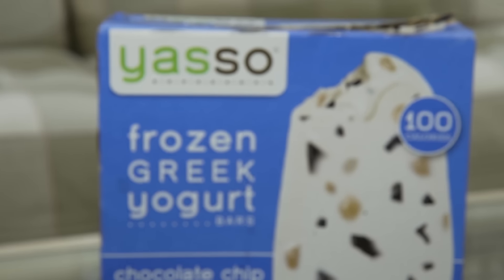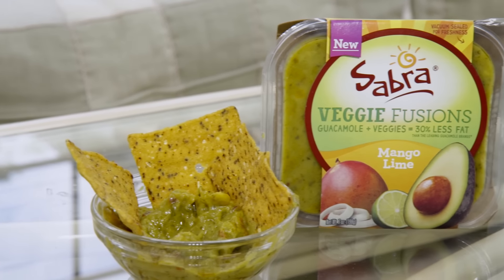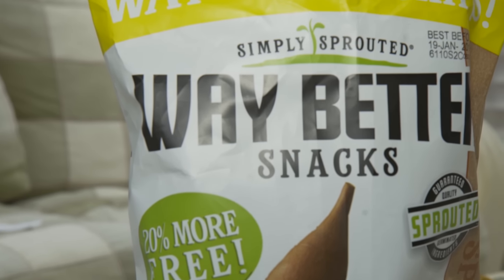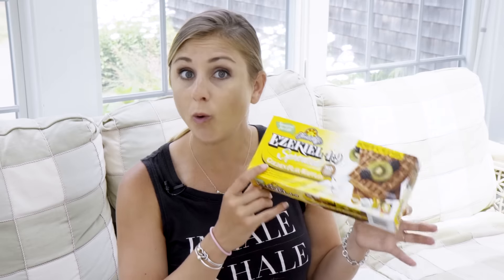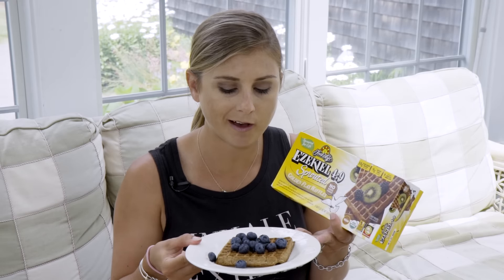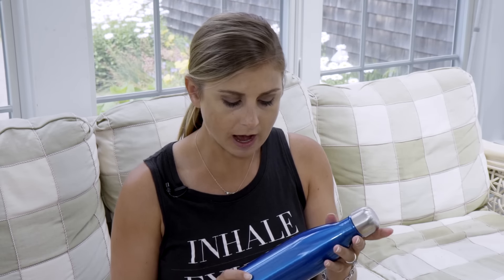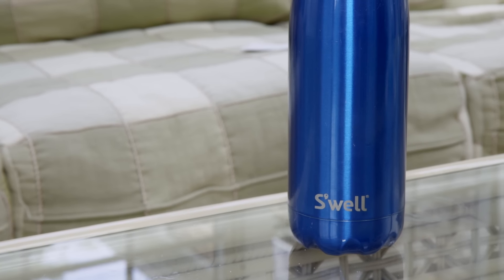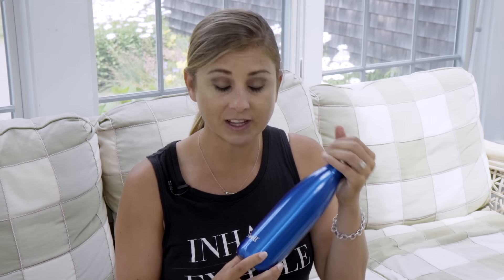HAUL | 5 New Healthy Snacks You Have To Try This Summer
This video is five new delicious foods to try for this summer. These foods are perfect for summer snacks and healthy eating throughout the summer.  The foods are healthy and easy for the summertime.

This video features 5 of my current favorite foods that you have to try this summer. Included in this video are reviews for Yasso chocolate chip cookie dough frozen yogurt bars, Exekial 4:9 sprouted waffles, Sabra Veggie Fusions Guacamole, S'well water bottle, Perfectly Free frozen treats. Many of the foods are vegan or gluten free. All are vegetarian.